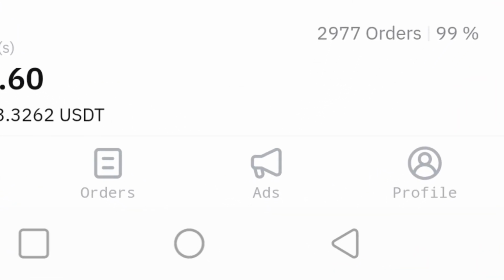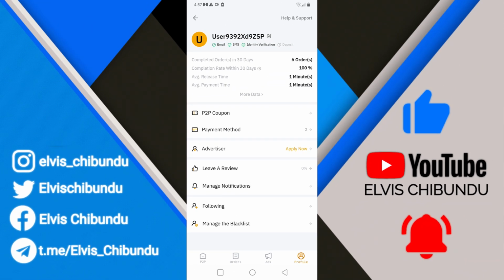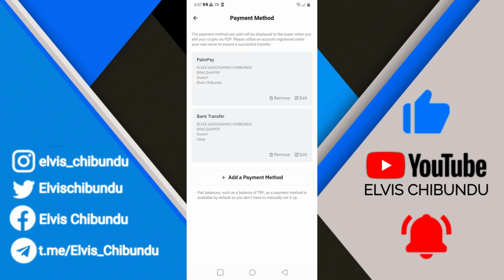How To Remove A Bank Payment Method On Bybit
Need to delete a linked bank account from your Bybit wallet? 🏦🔒 In this step-by-step tutorial, I’ll show you exactly how to remove a saved bank payment method from your Bybit account in just a few taps.

🔹 In This Video, You’ll Learn:
✅ How to find your saved payment methods on Bybit
✅ How to remove or unlink a bank account
✅ What to do if the “delete” option is missing
✅ Bonus: Tips for replacing payment methods securely

🇪🇸 Cómo eliminar un método de pago bancario en Bybit
🇫🇷 Comment supprimer une méthode de paiement bancaire sur Bybit
🇩🇪 Wie man eine Bankzahlungsmethode auf Bybit entfernt
🇮🇹 Come rimuovere un metodo di pagamento bancario su Bybit
🇵🇹 Como remover um método de pagamento bancário no Bybit
🇷🇺 Как удалить банковский способ оплаты на Bybit
🇯🇵 Bybitで銀行の支払い方法を削除する方法
🇨🇳 如何在Bybit上删除银行支付方式
🇮🇳 Bybit पर बैंक पेमेंट मेथड कैसे हटाएं
🇹🇷 Bybit'te banka ödeme yöntemi nasıl kaldırılır